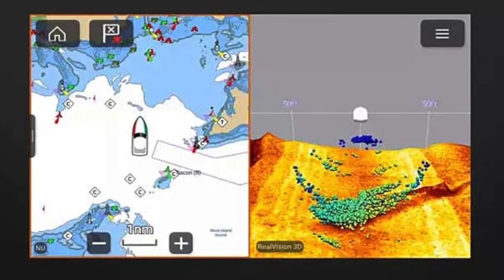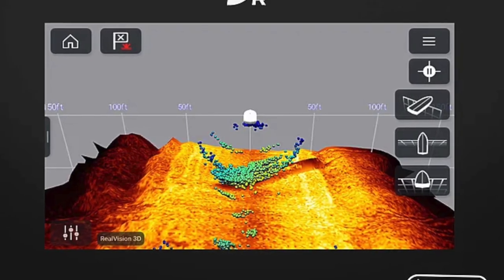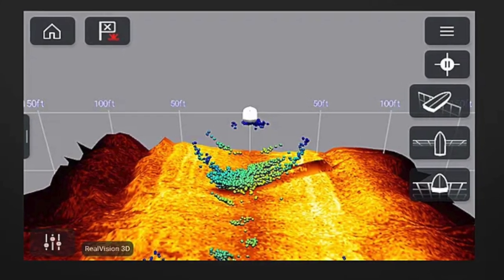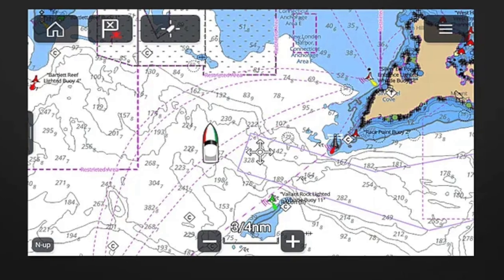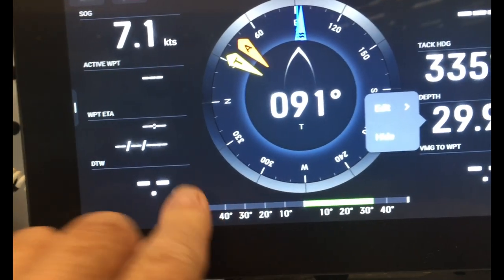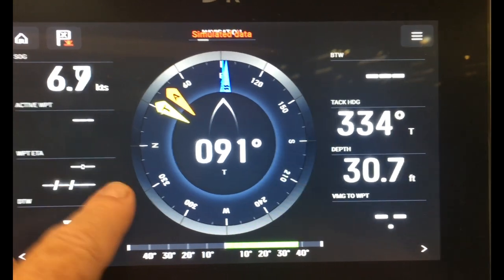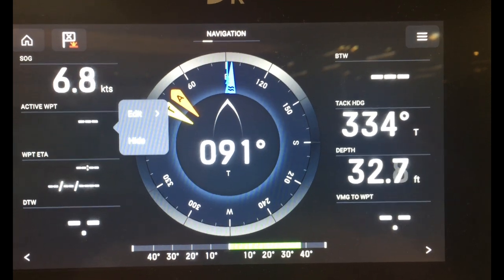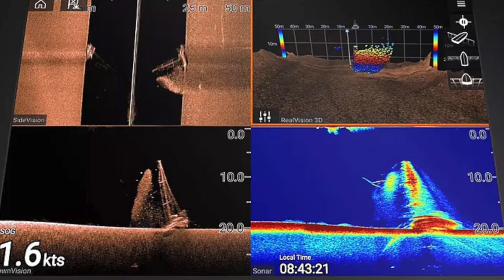Review of the Raymarine Axiom+ 9 RV MFD 9" Display w/RealVision 3D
AXIOM 9 RV-9" MFD w/IRV 3D& RV-100 TD
Navigation & Accessories
Fishing
9" MFD with Integrated RealVision 3D, 600W Sonar with RV-100 Transducer
AXIOM 9
Screen Size 9 Inches
Connectivity Technology Wi-Fi
Resolution 800 x 480
Product Dimensions 9.65"L x 3"W x 6.22"H
Item Weight 6.9 Kilograms
Display Type -LCD
Touchscreen

Influencer Commission Earned